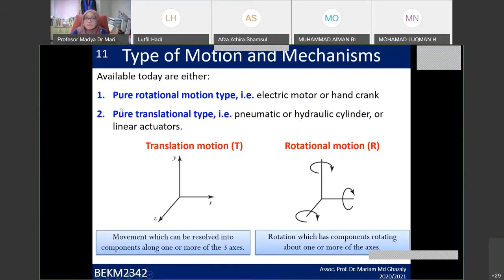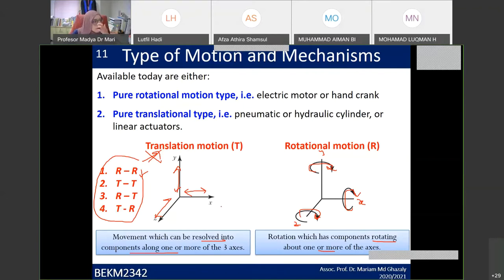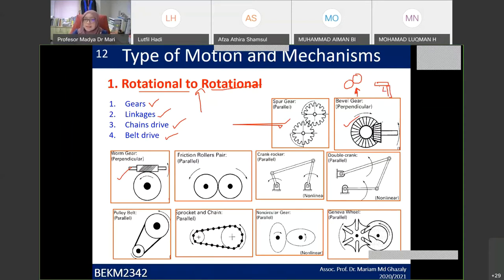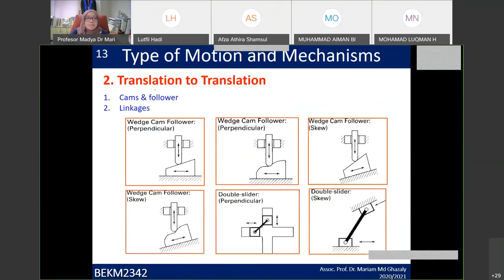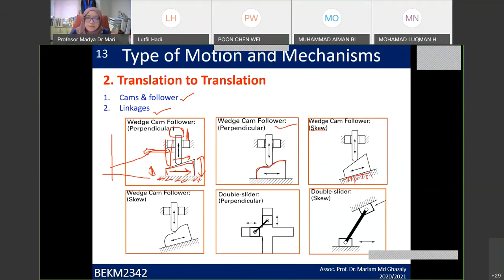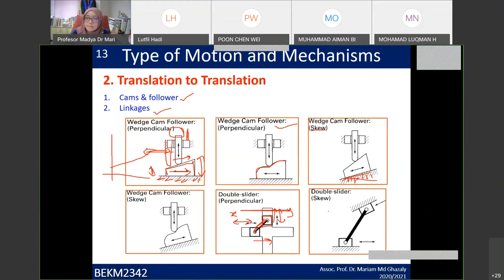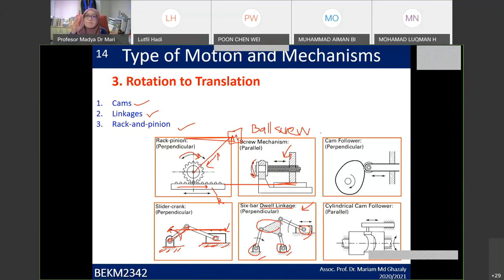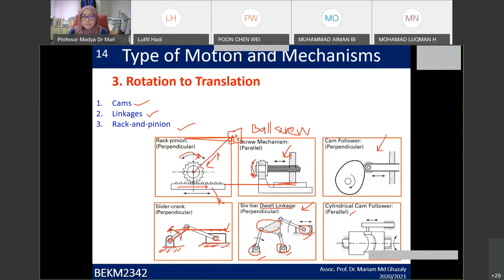Types of Motion in Mechanism